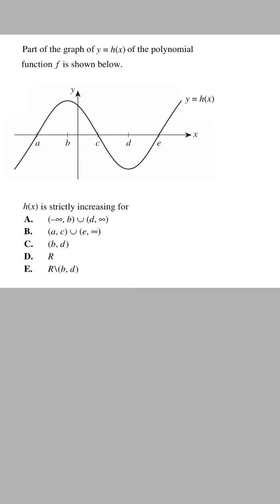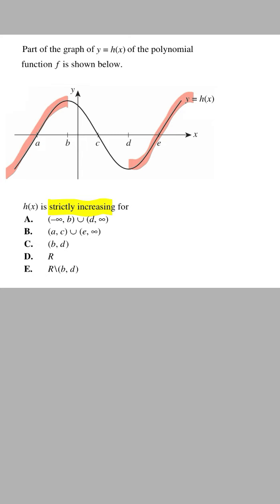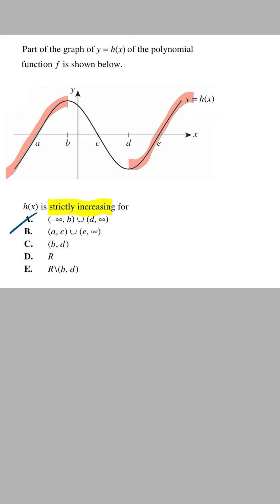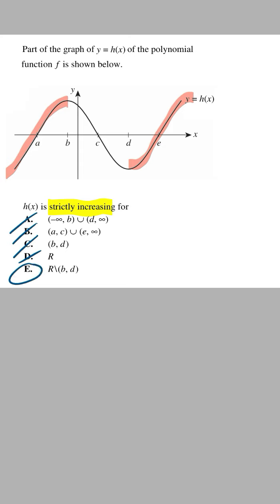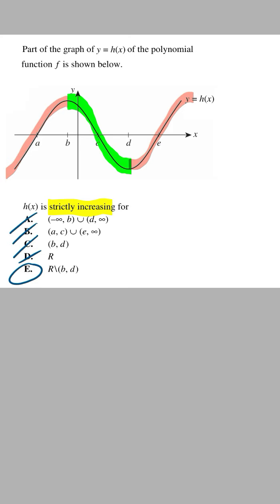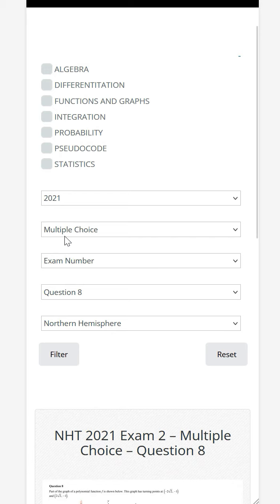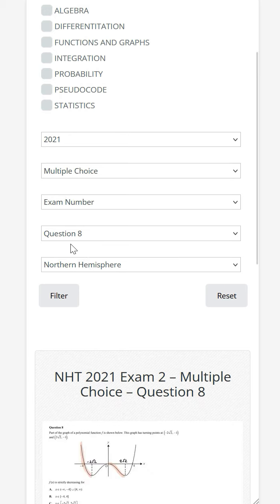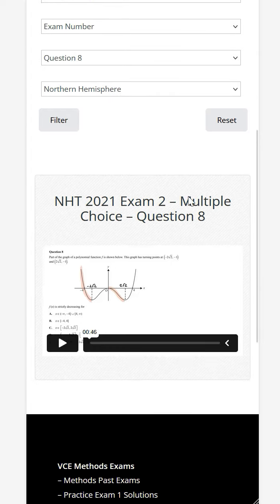Find Where Function is Strictly Increasing (VCE Maths Mehtods)